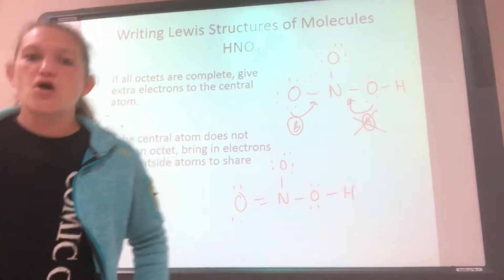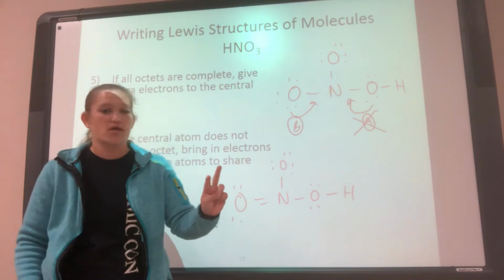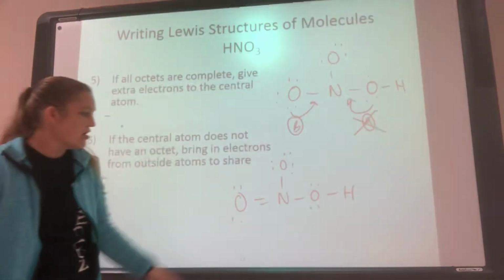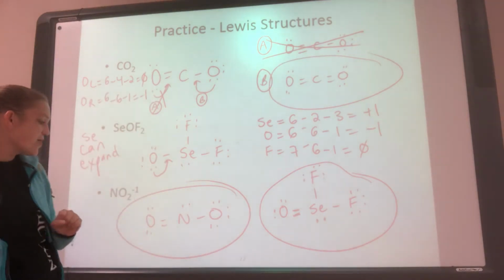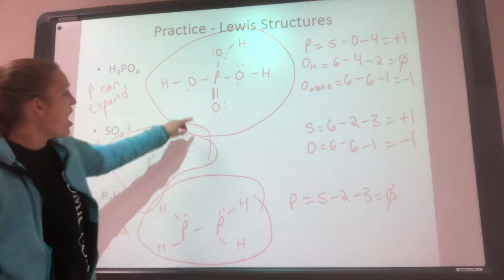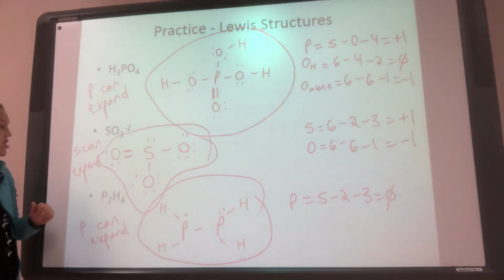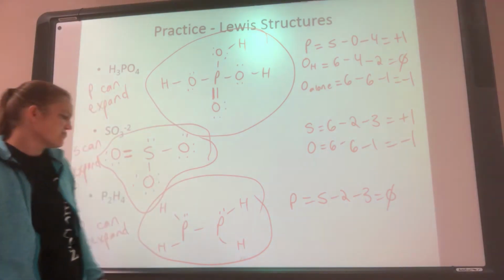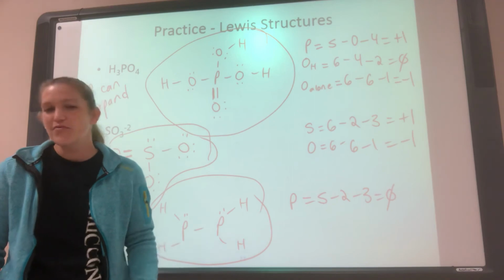Lecture 117 - Chapter 5 - Resonance HNO3